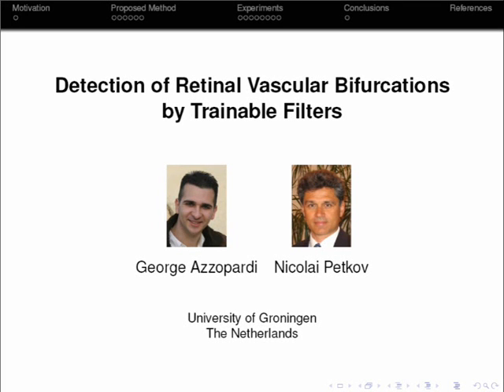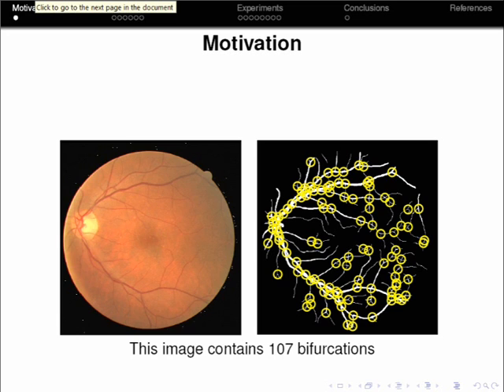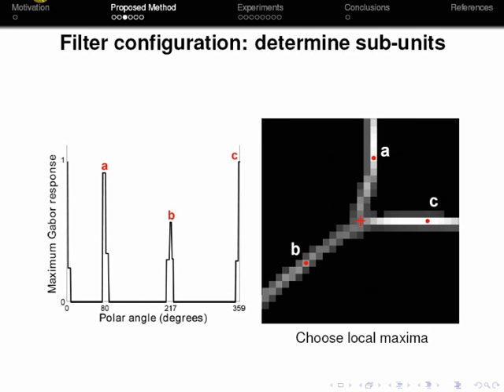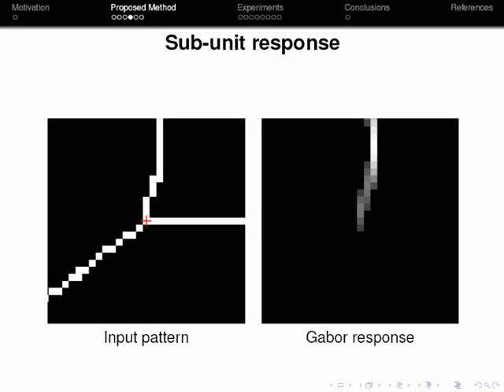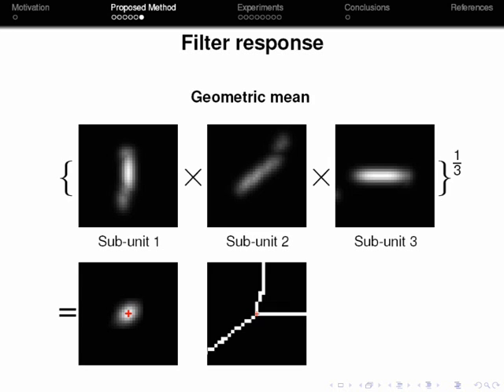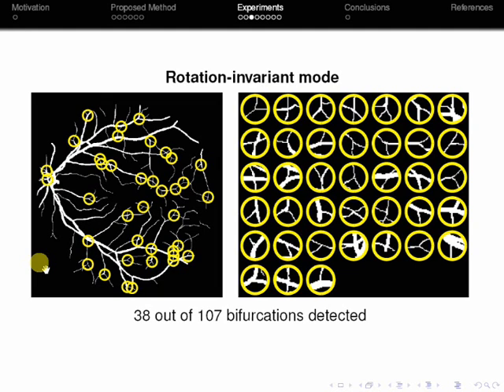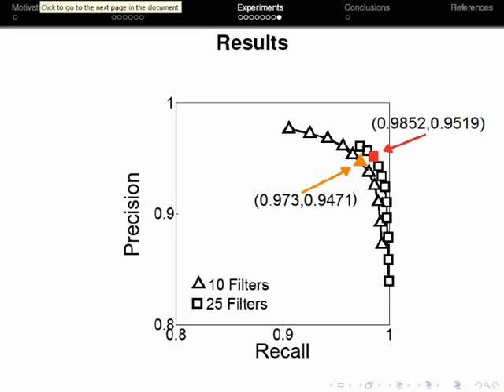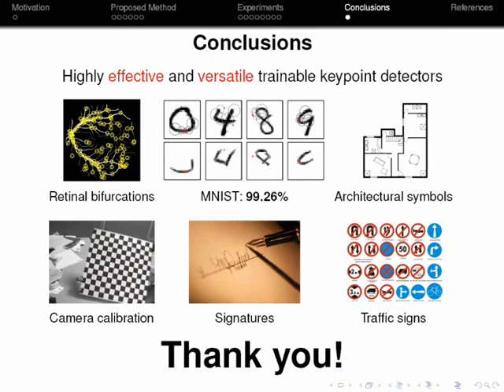Detection of Retinal Vascular Bifurcations by Trainable V4-like CORF Filters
This talk was given in Aug 2011 at the conference CAIP in Seville (Spain).

We provide the ground truth data of vascular bifurcations in retinal fundus images of the DRIVE database at the following url: